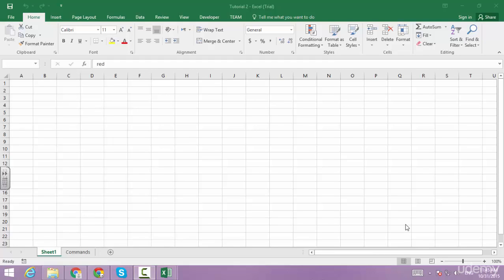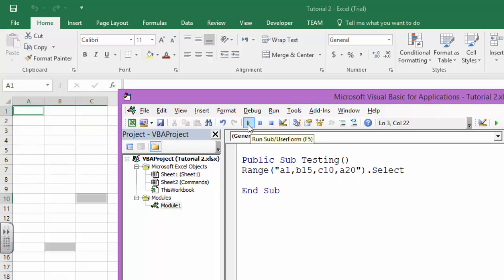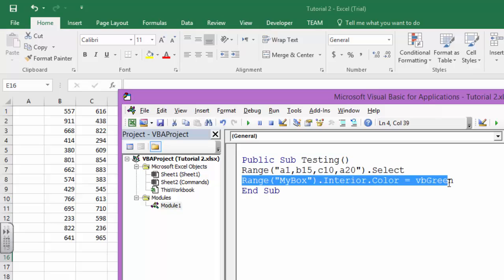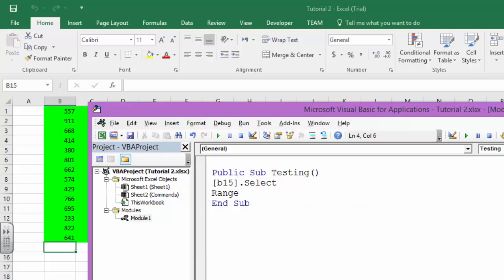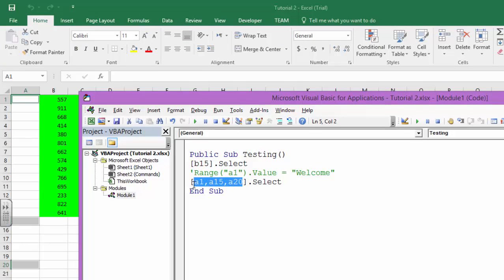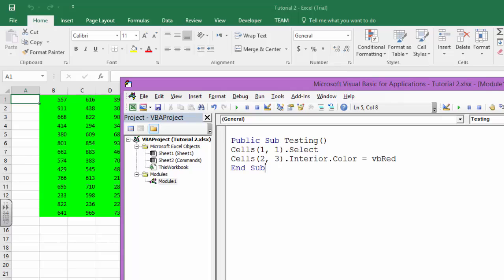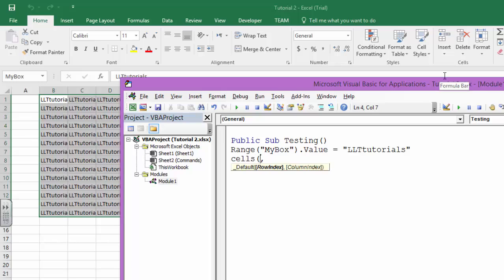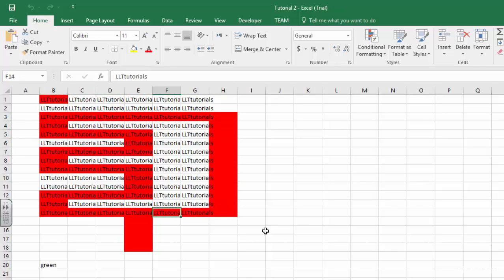Excel VBA Free Course Tut#8 : Learning Range,Cells,Active cell etc.